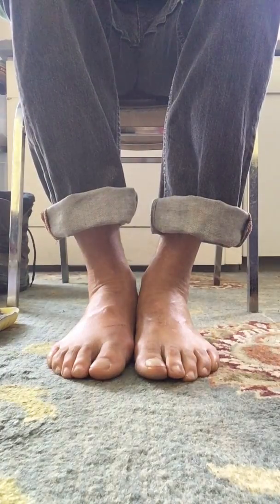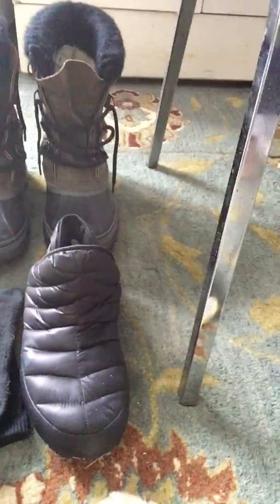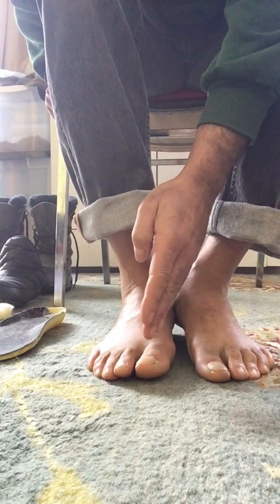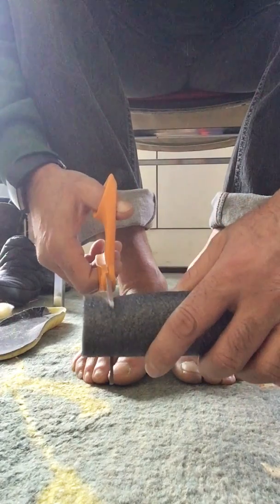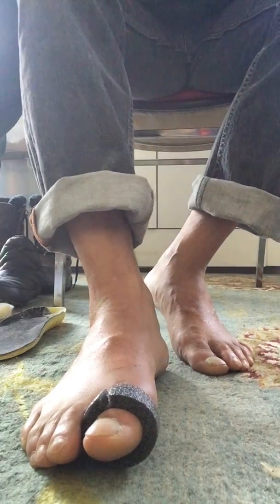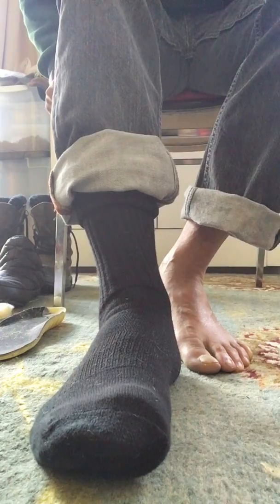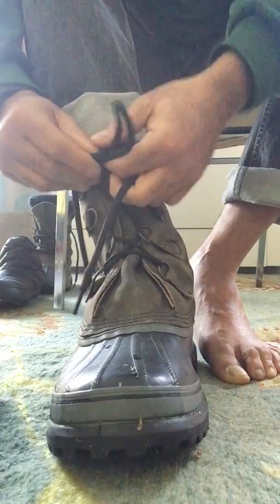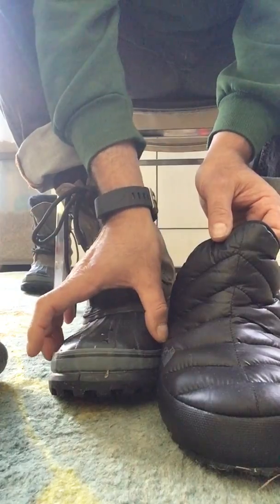Gout in Big Toe - Mitigating Pain and Increasing Mobility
Acute Gout - What I have found that has really helped with pain and being able to put on shoes to walk outside. This may not work for everyone, but if it may help some of you until your gout attack dissipates, especially if you need to walk your dog.

Supplies:
- Copper pipe insulation: Comes in varying inner diameters and can be bought from most hardware stores. 3/4" Inner diameter worked for me and I cut a 1/2" - 5/8" with to make my toe-donut
- North Face Thermoball booties: Very comfortable that will expand to accommodate the additional with using the donut and it has a rubber bottom to be able to walk outside.
- Old Sorel winter boots that have a removable felt liner: I bought mine from eBay for $30. Once you remove the liner, there is a huge amount of room to slide in your painful foot.
- Gel or rubber inserts for work or athletic shoes: Any will do that has a good amount of cushion.
- Sheepskin inserts: Really makes the inner sole of Sorel boot comfortable for your foot,